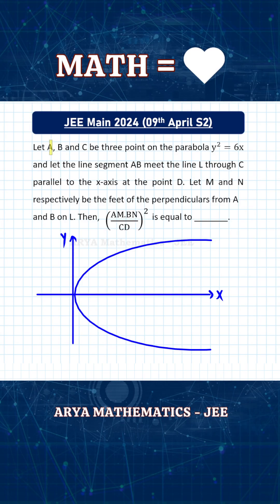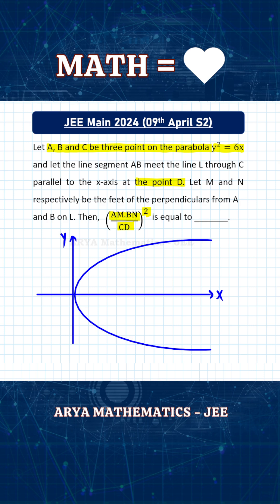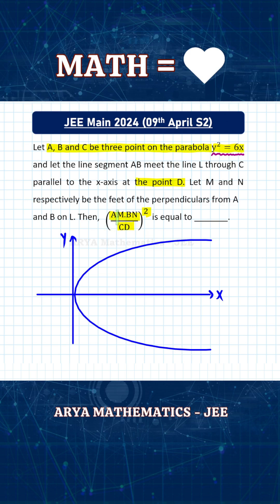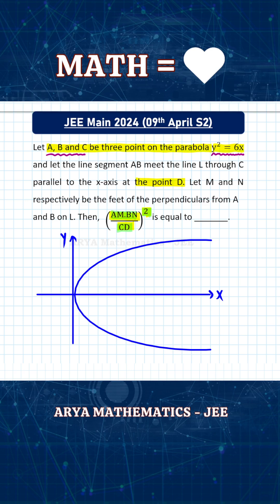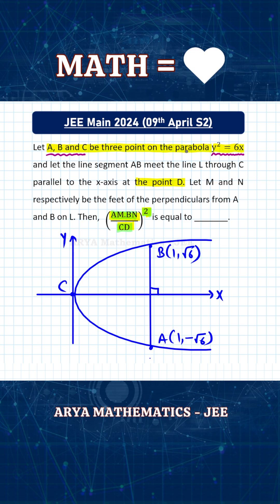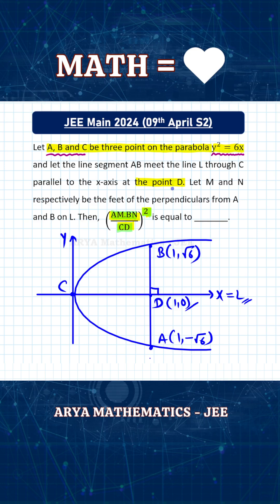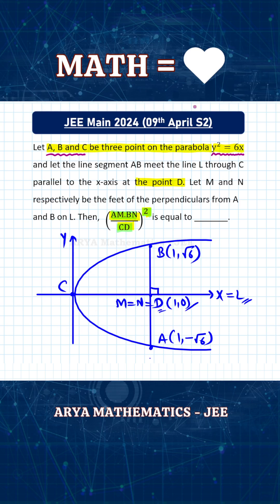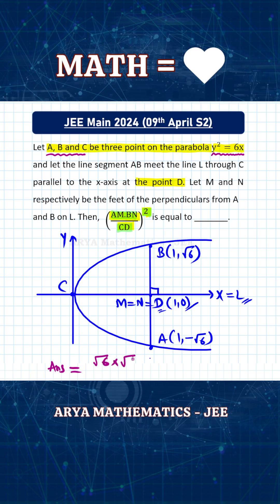Conic Sections - Parabola | Short Tricks | JEE Main PYQ - 2024